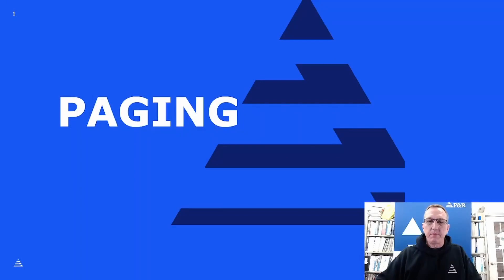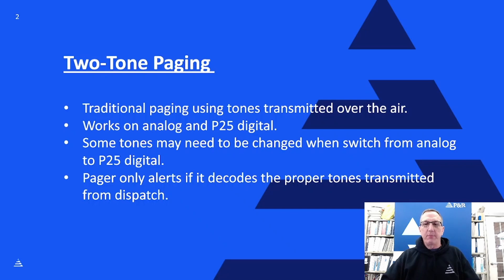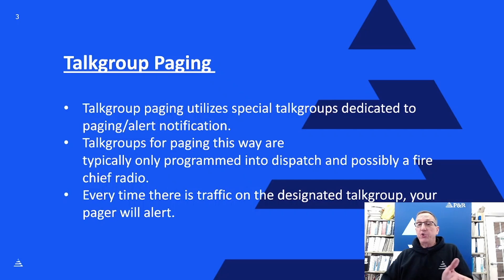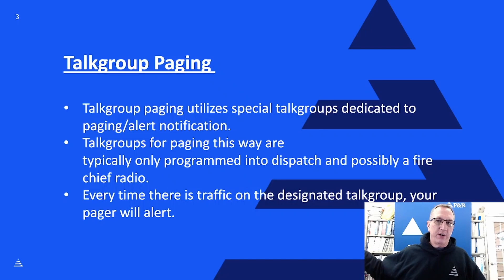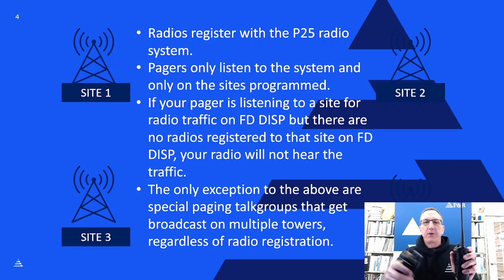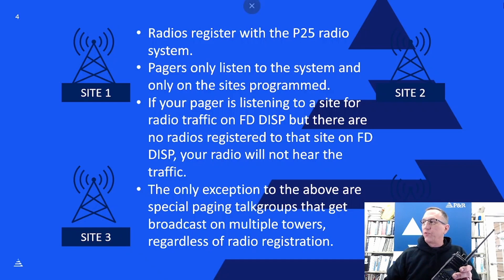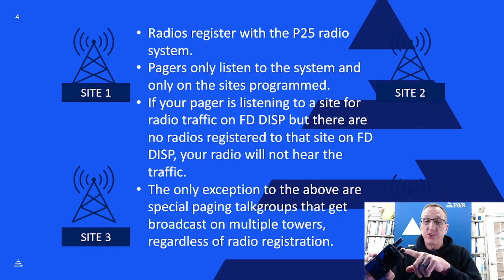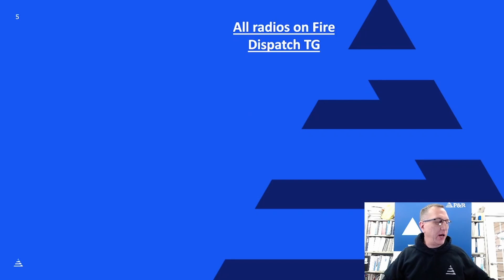P&R Tech Tips | P25 Paging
In this P&R Tech Tip video, you will learn about the differences between two-tone and talk group paging in a P25 system. See a comparison between a P25 (Unication) pager and a P25 APX radio and its capability of decoding dispatch tones.